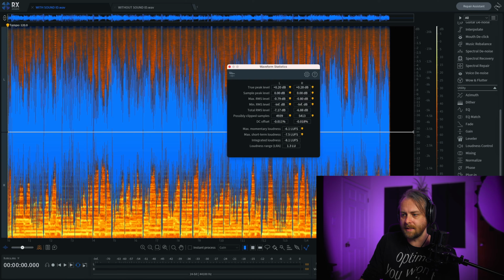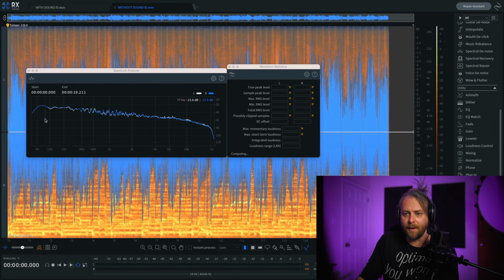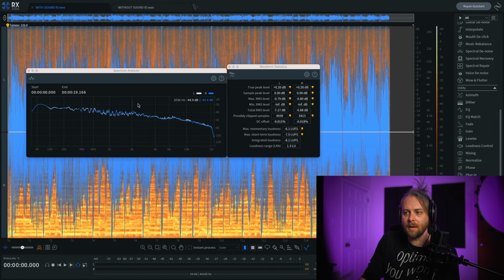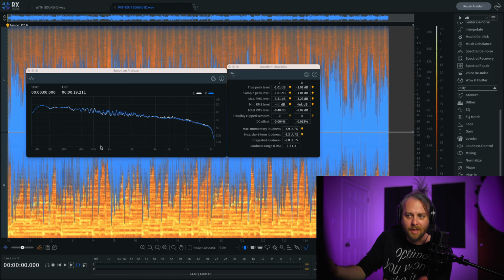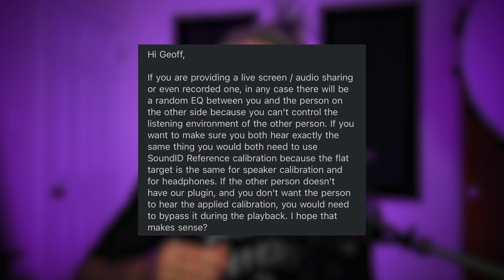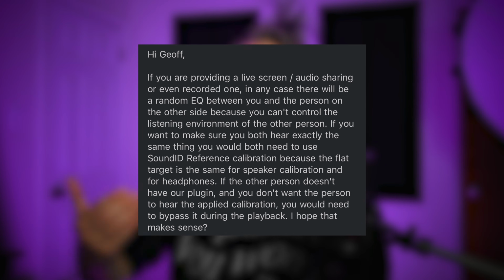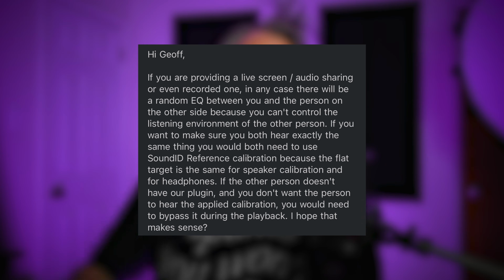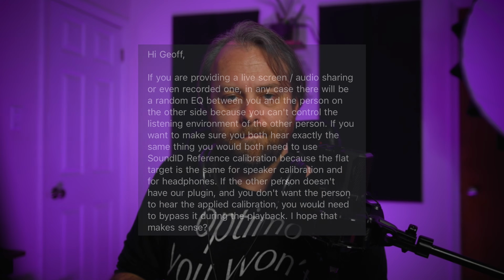The Problem With Sonarworks SoundID Reference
TOC:

00:00 - Intro
00:40 - The question that started it all..
01:52 - What is SoundID Reference?
4:05 - The Answer
4:40 - Sound examples with and without SoundID Reference
6:05 - Exploring the differences
8:35 - What Sonarworks had to say...
10:51 - How this is like mastering
12:30 - How to support me